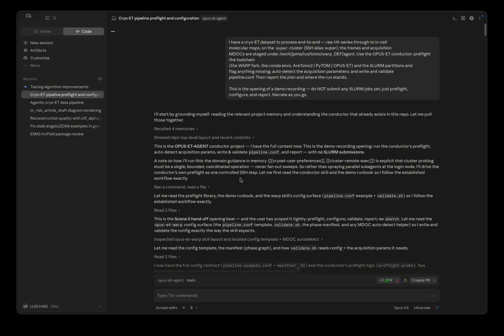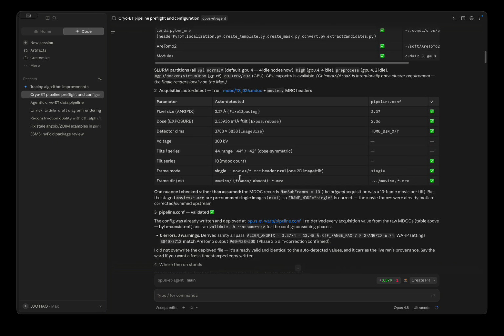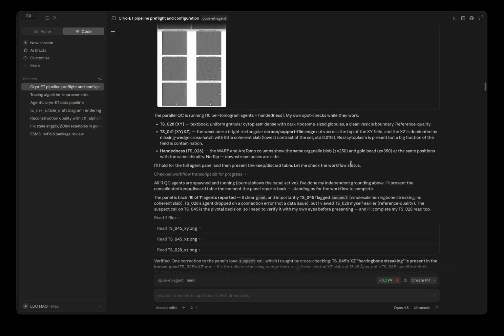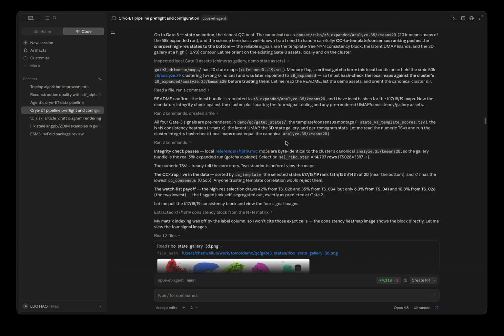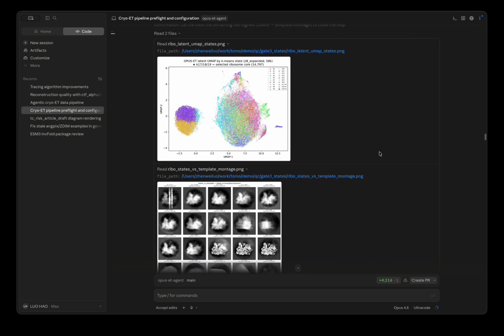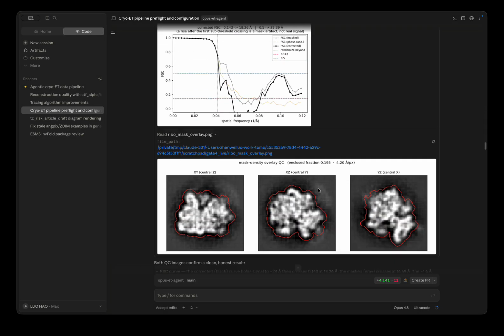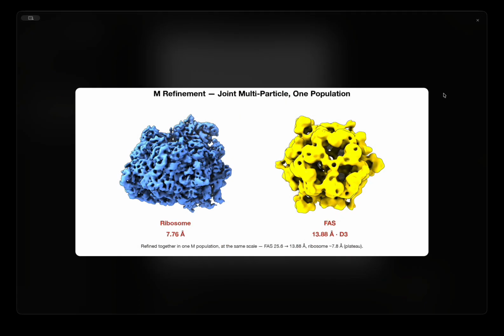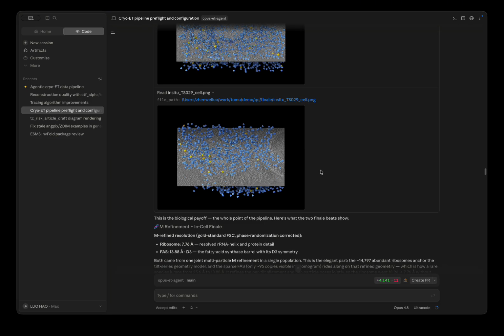OPUS-ET-AGENT: agentic cryo-ET pipeline